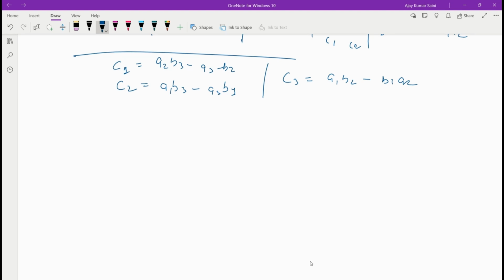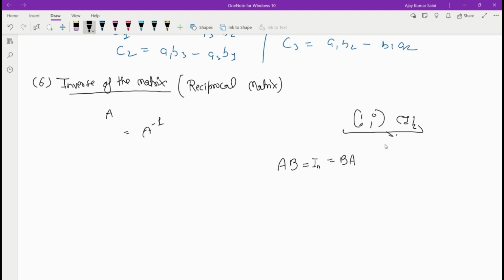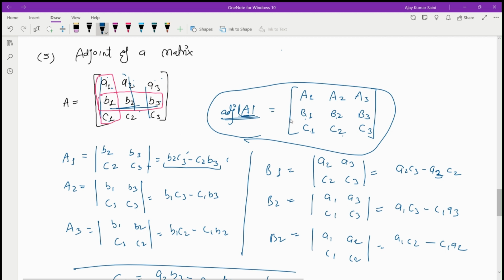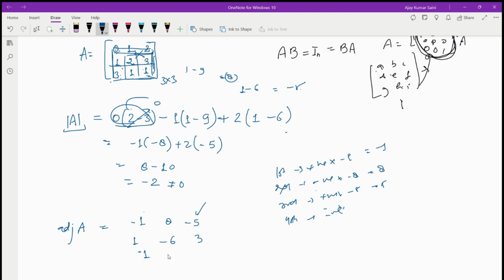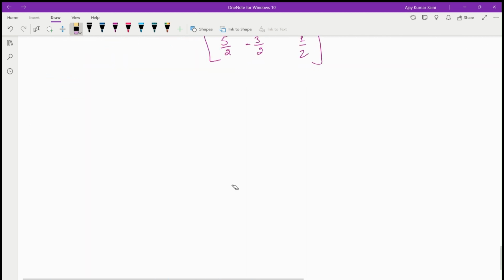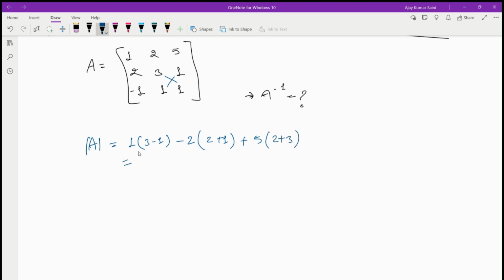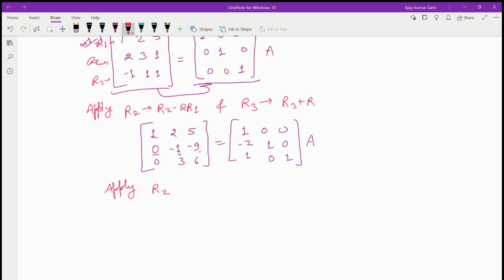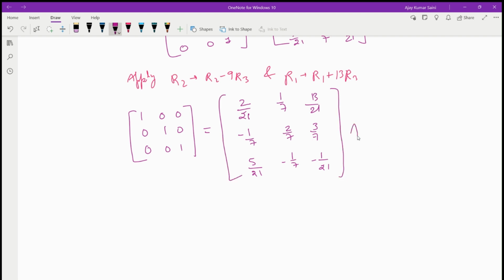GATE 10-Maths | ENGINEERING MATHEMATICS | MATRIX | Inverse Matrix | GATE Exam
Welcome to our educational channel! In this comprehensive video tutorial, we dive deep into the world of inverse matrices, demystifying this fundamental concept in linear algebra. Whether you're a student struggling to grasp the concept or a math enthusiast looking to reinforce your knowledge, this video has something for everyone.

🔷 What You'll Learn:
- What is an inverse matrix and why is it important?
- The conditions for a matrix to have an inverse.
- How to calculate the inverse of a matrix step by step.
- Real-world applications of inverse matrices in fields like computer graphics, physics, and engineering.

📊 We'll provide clear explanations, intuitive examples, and practical tips to help you understand and master inverse matrices. By the end of this video, you'll be equipped with the knowledge and confidence to tackle complex matrix algebra problems.

🖥️ Whether you're preparing for an exam or simply expanding your mathematical toolkit, don't miss out on this opportunity to enhance your understanding of inverse matrices.

Don't miss out on this opportunity to achieve your engineering ambitions. Remember, the gate to your future begins here!